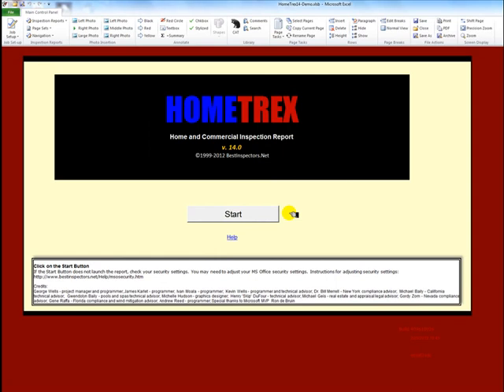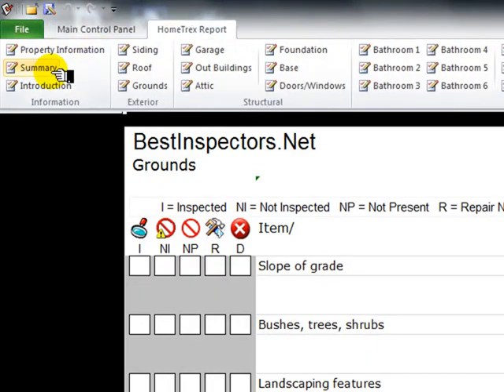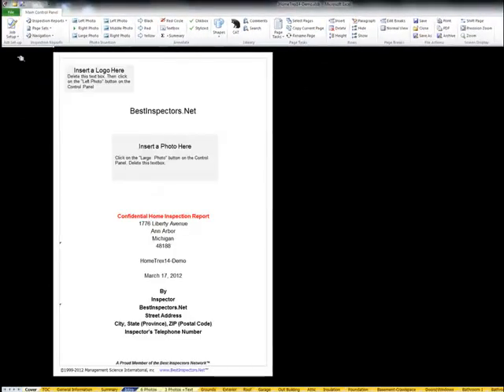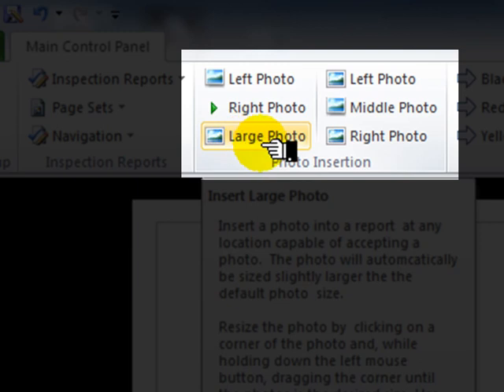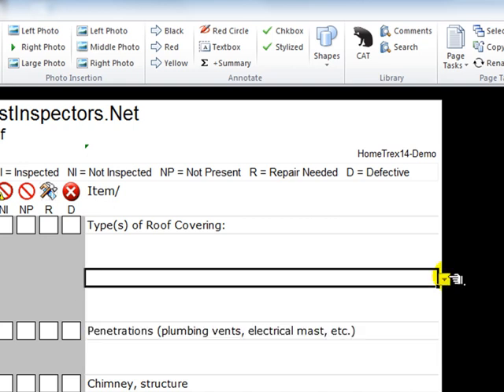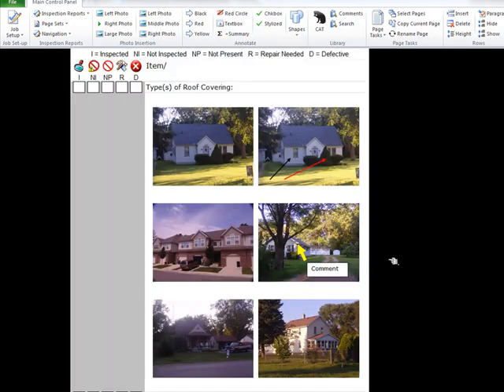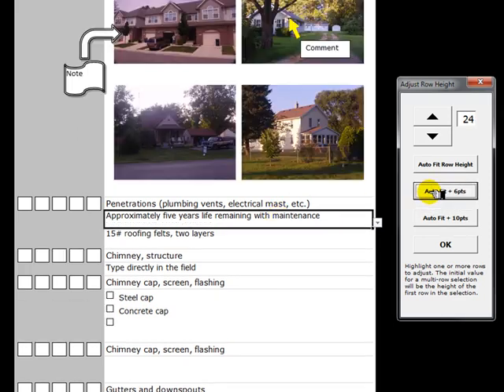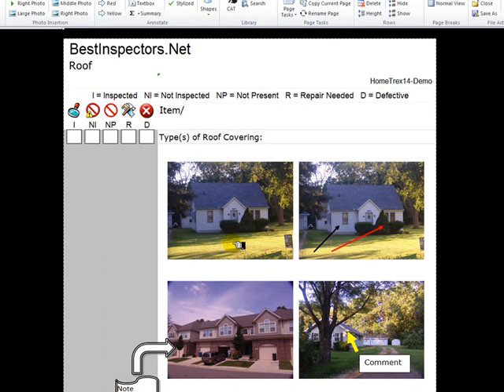Heritage HomeTrex 14 Walkthrough pt 03 HD